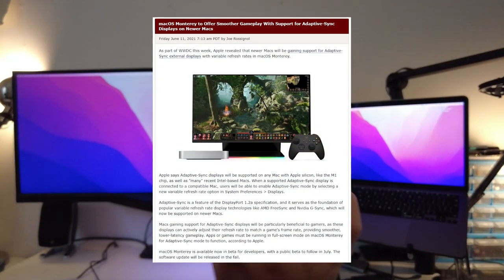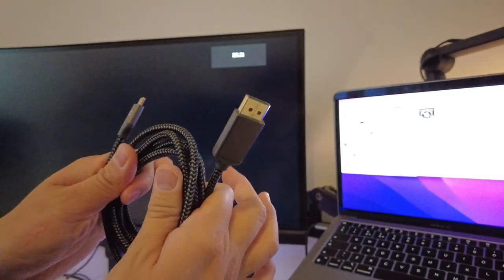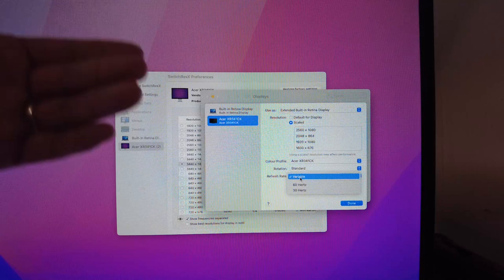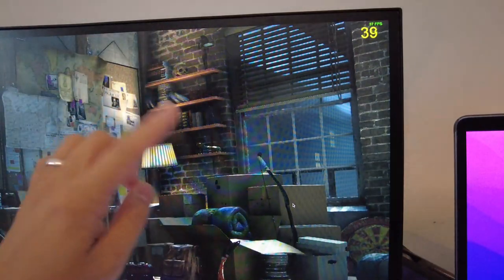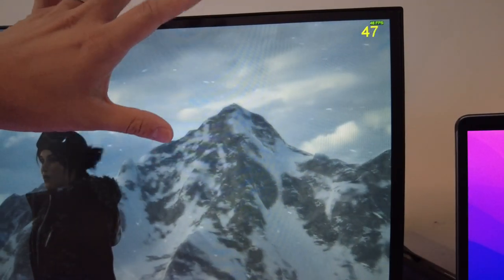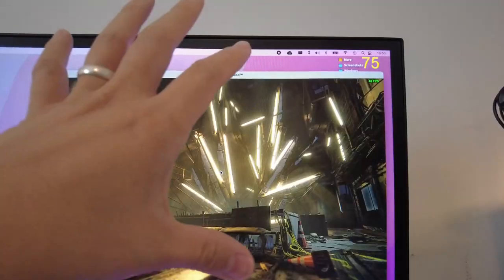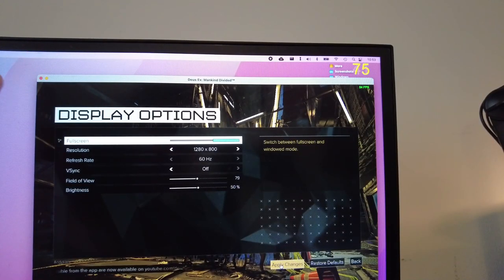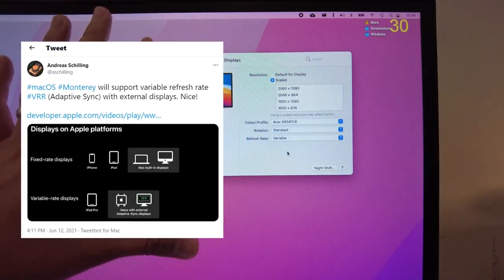SMOOTHER Mac gaming using ADAPTIVE SYNC - NEW macOS Monterey feature - Ultrawide Gameplay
The new Adaptive Sync setting has now been introduced in macOS Monterey which provides a smooth 60 FPS-like experience even if your game is running at say, 30 FPS. This will make lower framerate gaming more effective on Macs and is a long overde feature. If you'd like to try this out now, then follow the install macOS Monterey tutorial right now

► Parts used:
Warrky USB-C to DisplayPort cable
Recommended Acer Ultrawide Monitor

► Timestmaps:
00:00 Introduction
00:34 USB-C to DisplayPort cable
01:03 SwitchResX
01:22 Turn on Adaptive Sync setting
02:54 Rise of the Tomb Raider test
05:12 Deus Ex: Mankind Divided windowed test
06:16 Deus Ex: Mankind Divided fullscreen test
06:46 Conclusion